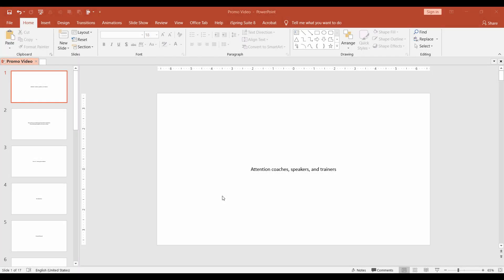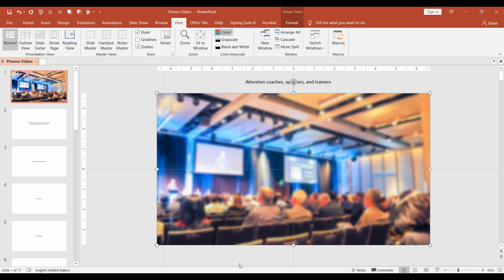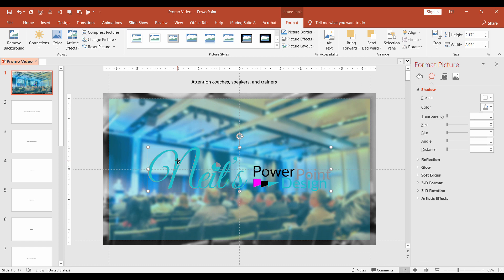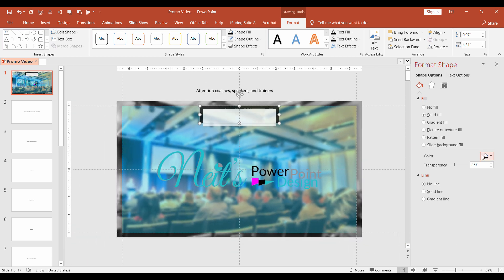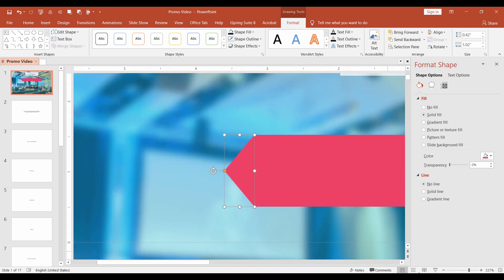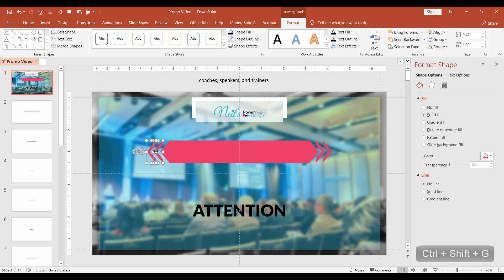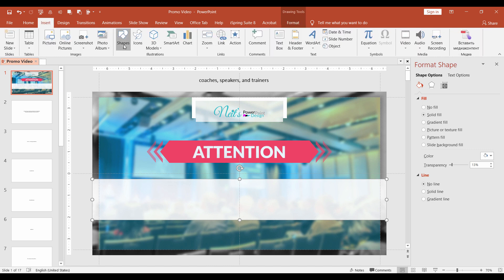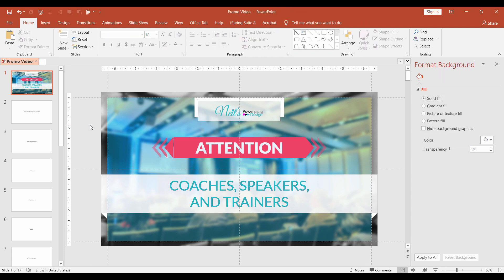How to Create an Animated Promo Video in PowerPoint by NeitDesign - Slide 1 DESIGN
You can watch Lesson 1 and Intro videos on Udemy for free. They are opened for preview.